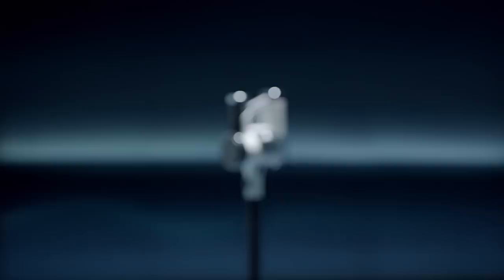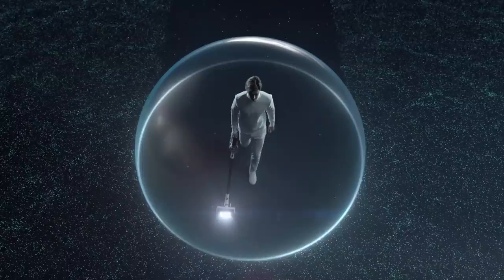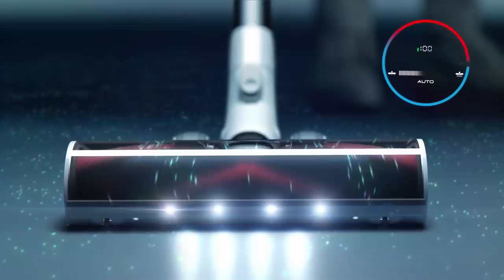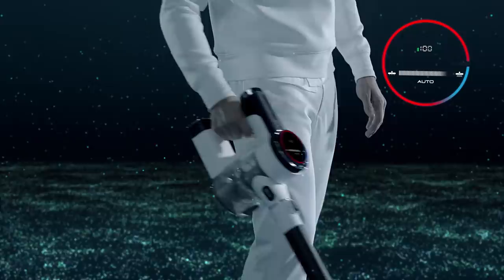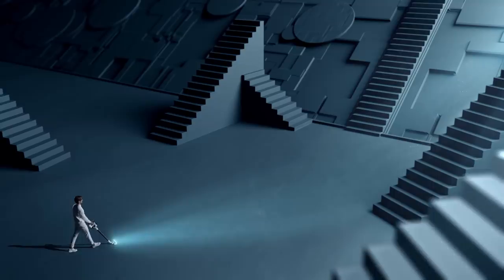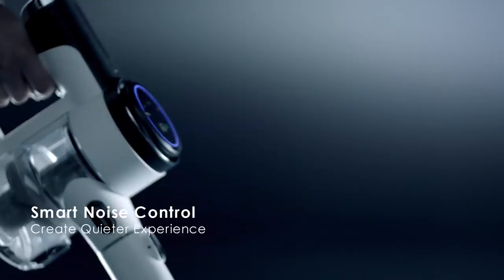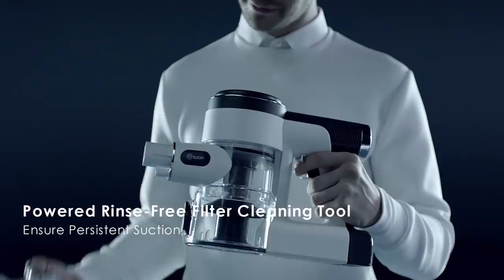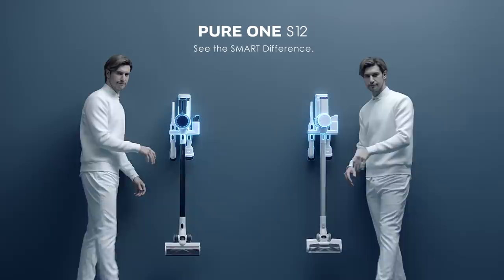Introducing Tineco PURE ONE S12 Cordless Smart Vacuum Cleaner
Tineco PURE ONE Smart Vacuum Cleaner. See the SMART Difference.

Tineco is a technology innovation company specializing in cordless intelligent technology, a premium brand in smart electrical appliance. On March 13, 2019, Tineco launched the first smart vacuum cleaner, and became the pioneer of the category. Founded in 1998, with the invention of its first paper bag vacuum cleaner, Tineco obtained hundreds of                                                                                                                                                                                                                                                                                                                                                                                                                                                                                                                                                                                                                                                                                                                                                                                                 domestic and international patents and generated impressive sales globally.

Tineco takes “Live Easy, Enjoy Life” as its brand vision and firmly believes that cordless smart technology can improve people’s quality of life by making cleaning an easy and joyful experience.